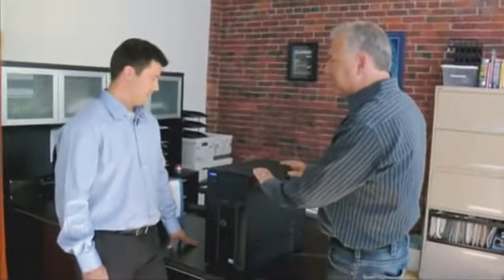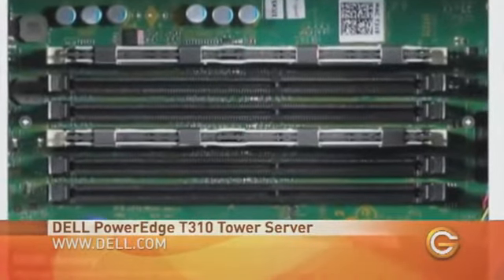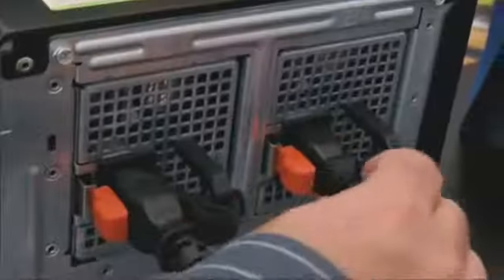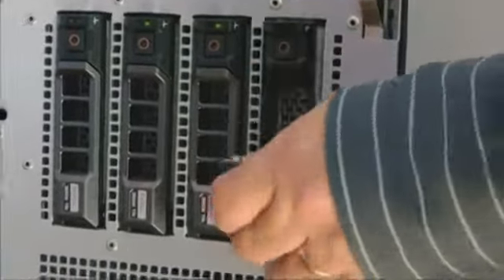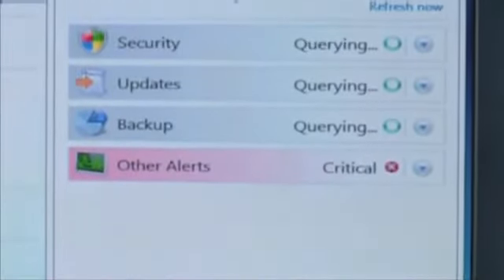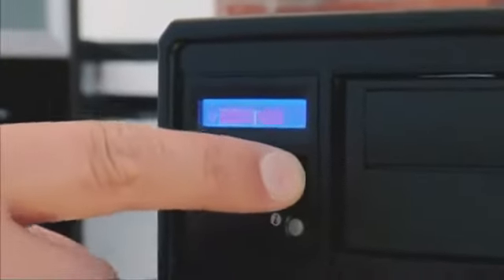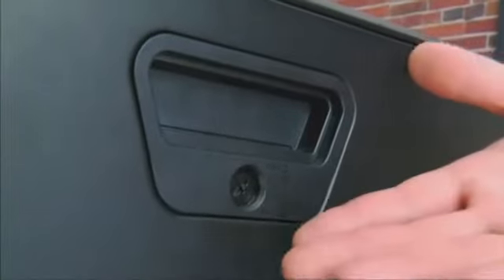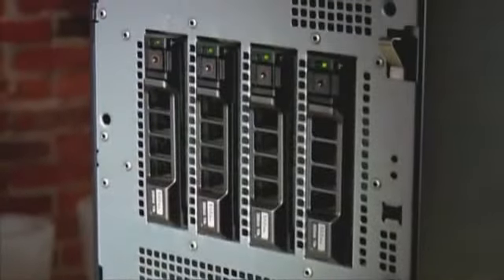Dell Servers Small Business Requirements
Dell servers are designed with varying networking and storage requirements. The server model ought to support the number of applications that will run on the systems. The best thing about the servers is that they are cost effective and are appropriately matched for all kinds of business requirements.